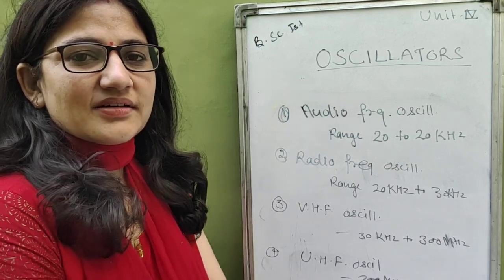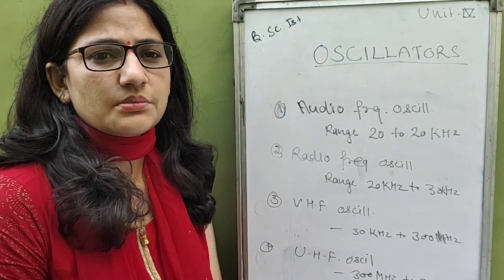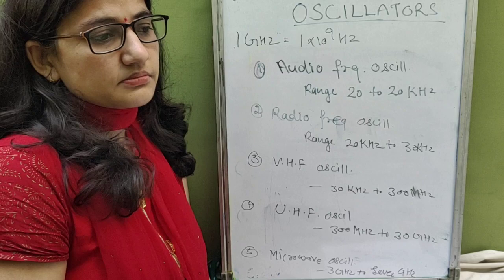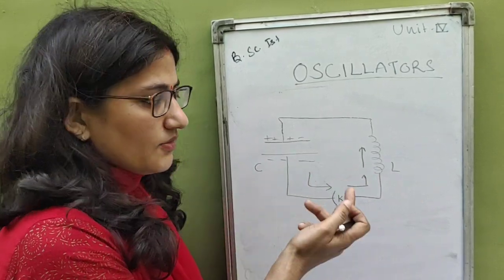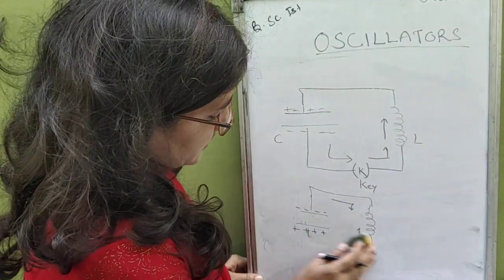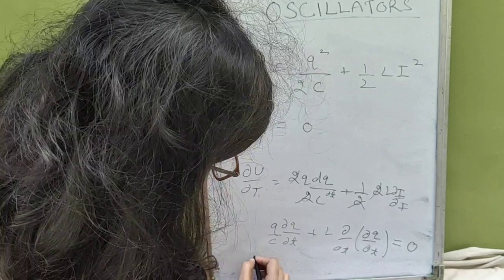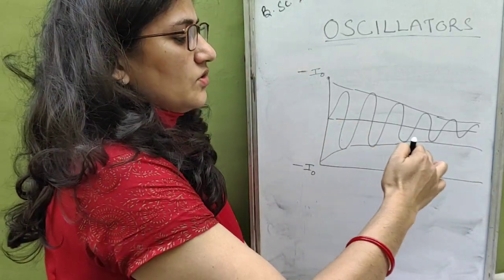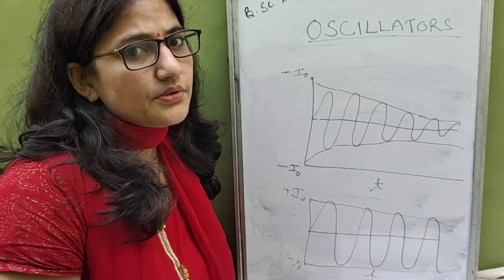Introduction of Oscillators